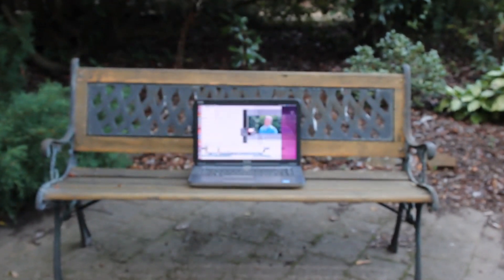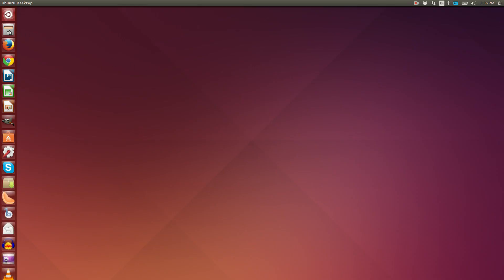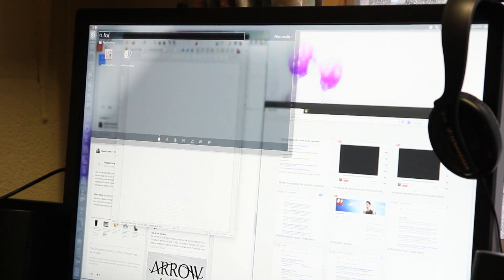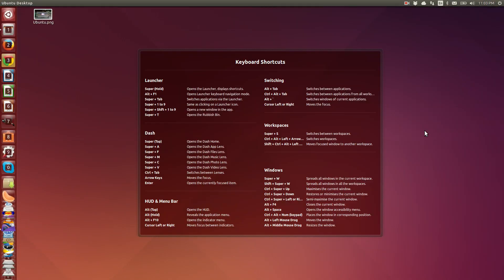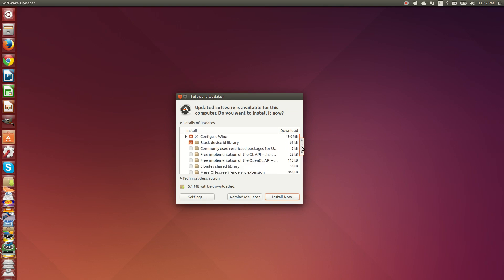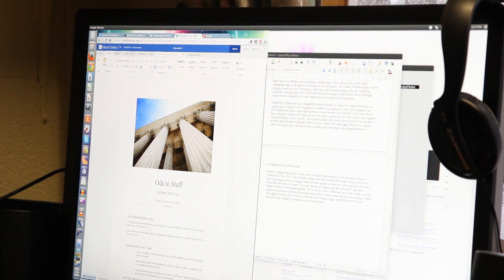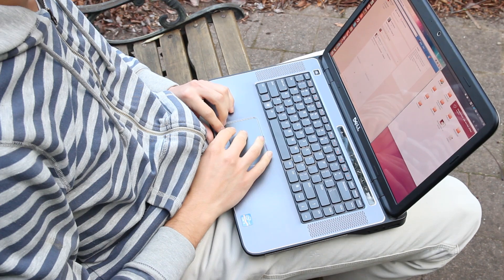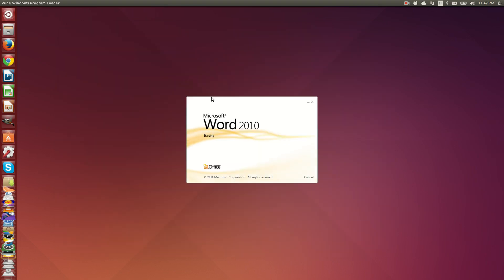Ubuntu 14.04 Review - Linux Distro Reviews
==How many are still running 12.04? How many of you will upgrade?==
I review the new LTS release of Ubuntu, Ubuntu 14.04 the Trusty Tahr. This release is everything that a follow-up LTS release to 12.04 should look like. It's stable, it looks better and it performs exceptionally well. Unfortunately, not all is perfect...but it is trusty.